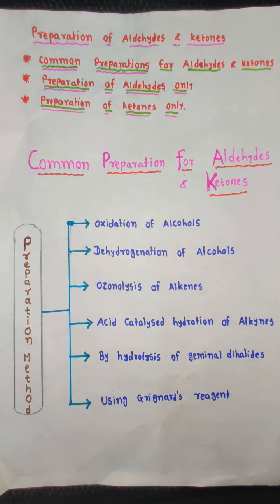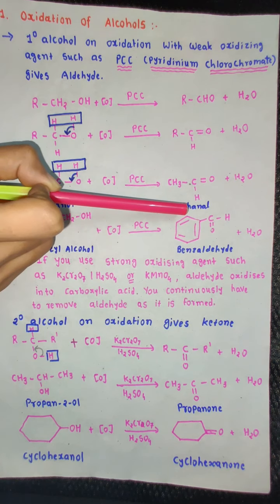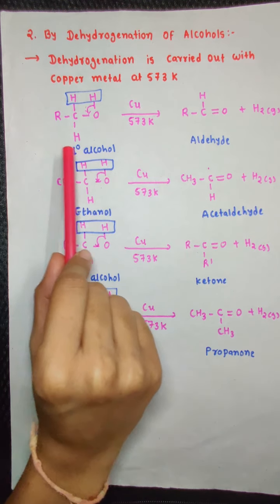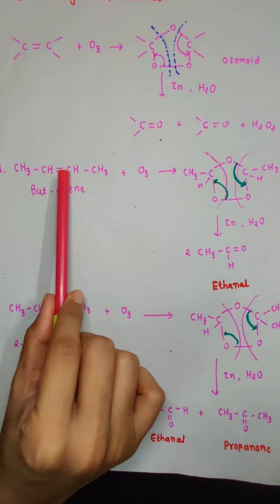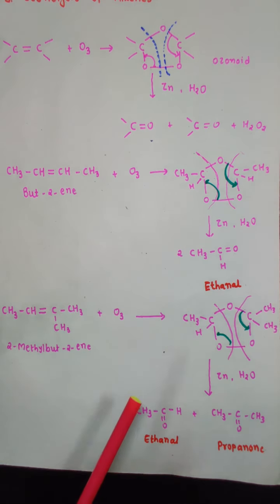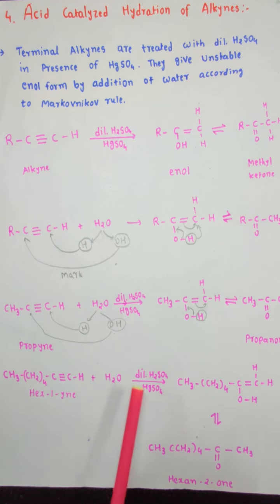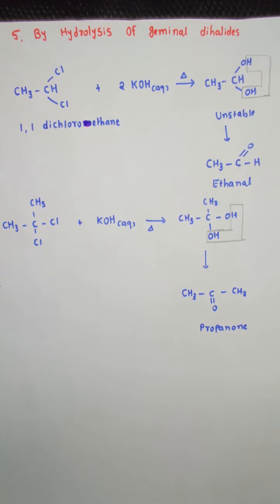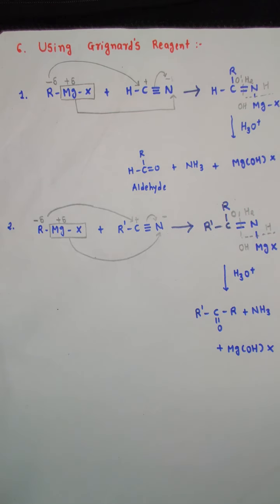Chemistry (12th) || Chapter 12 || Lec 2 Preparations Part 1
this video will help you understand how aldehydes and ketones are prepared using various methods.